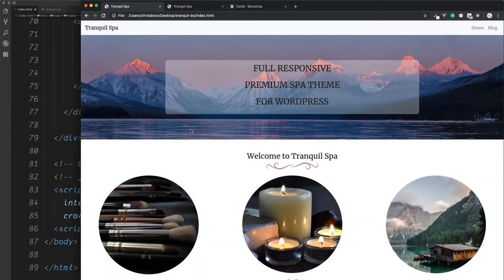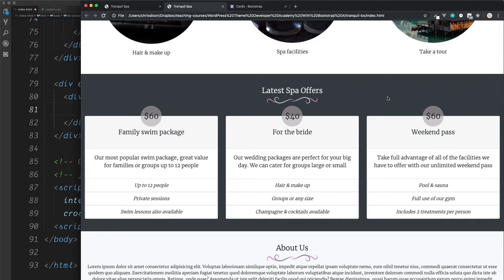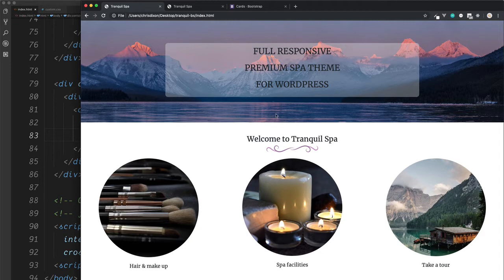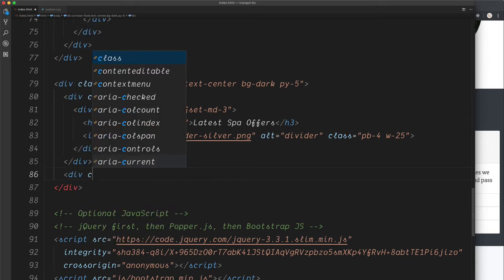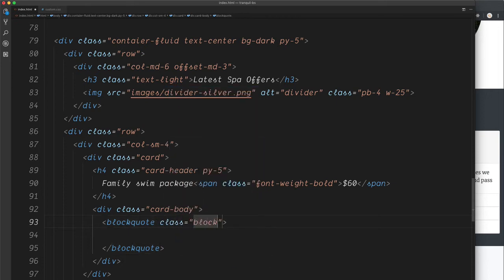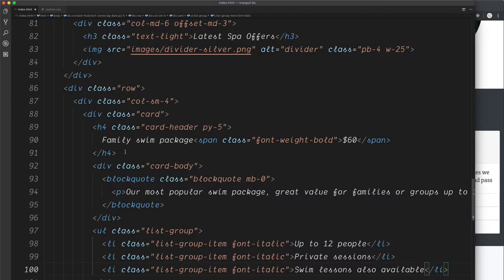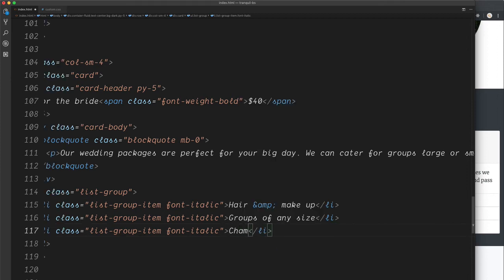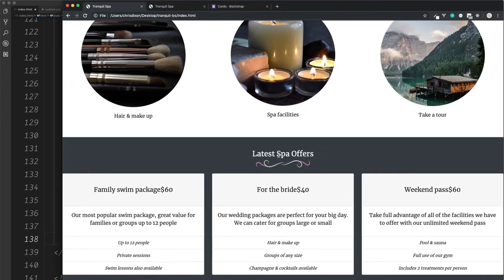How to Display Latest offers section to WordPress || Tutorial 08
Latest offers section  HTML   WordPress 5 Theme Development with Bootstrap v4 | Tutorial 08